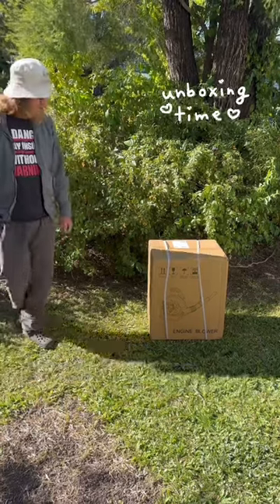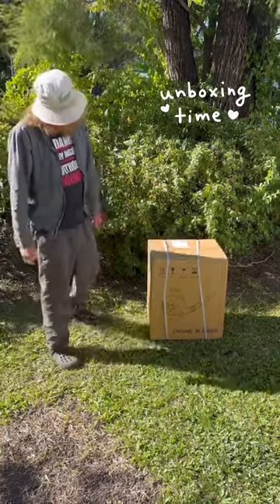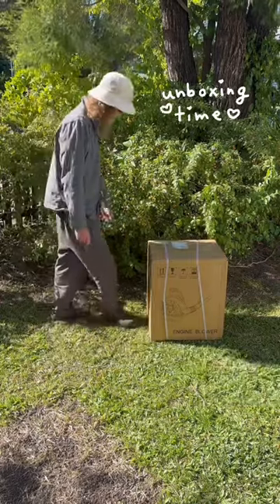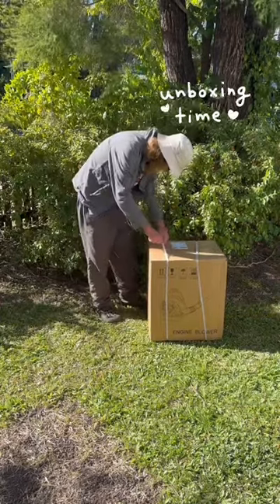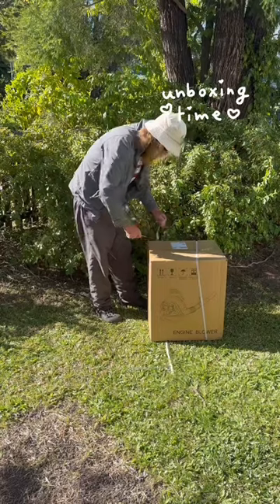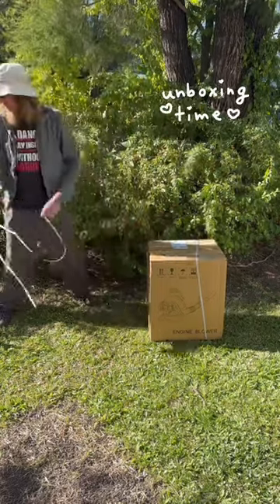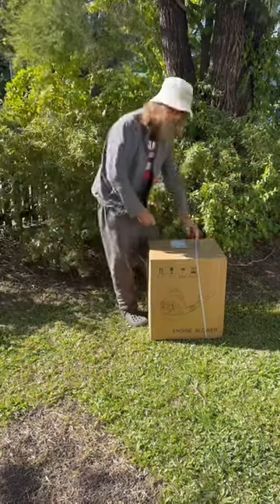Unboxing a 4 stroke Honda copy Leaf Blower!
Wayno  has been wanting one of these bad boys for quite a while and here it is finally unveiled and tested.